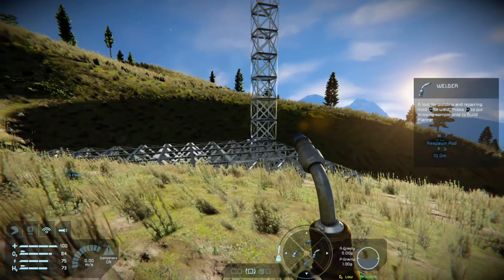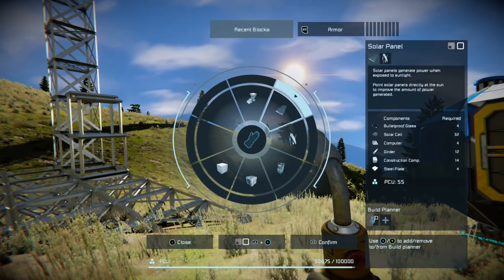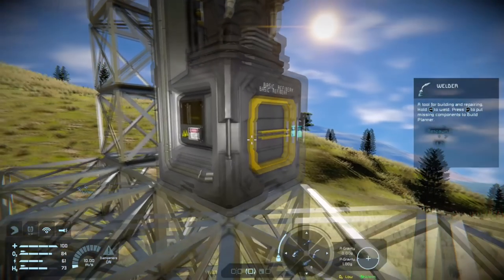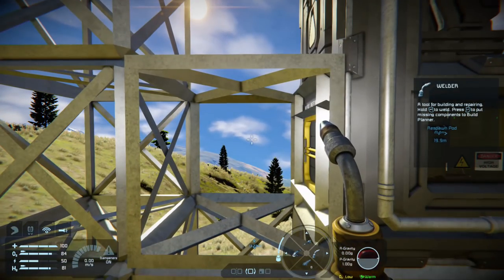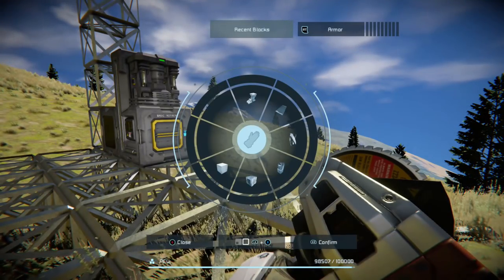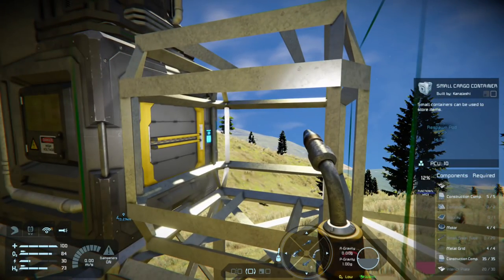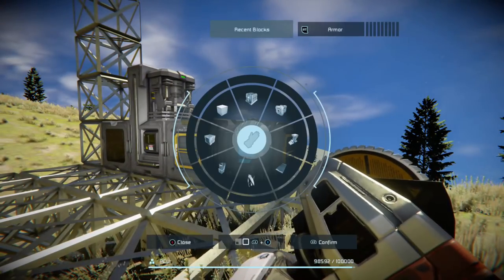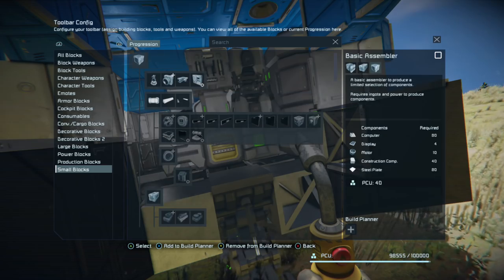Space Engineers - Xbox Tutorial: Basic Starting Platform